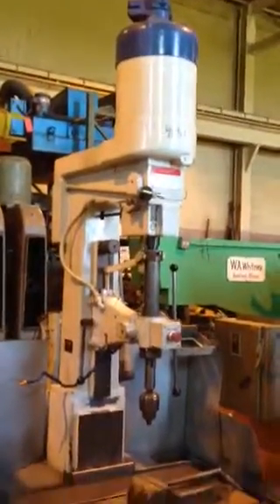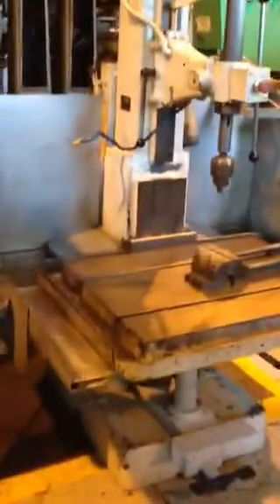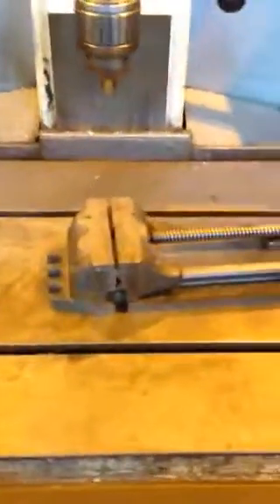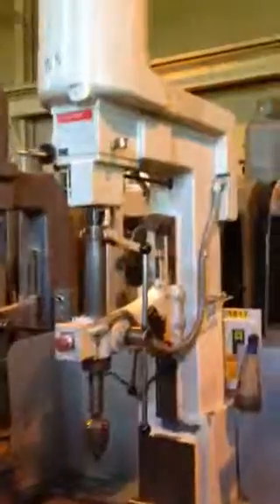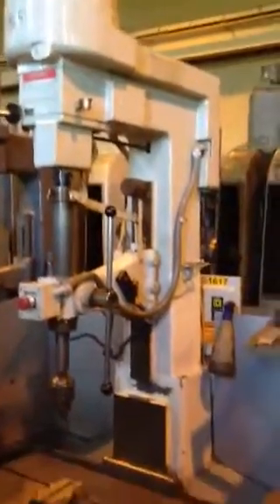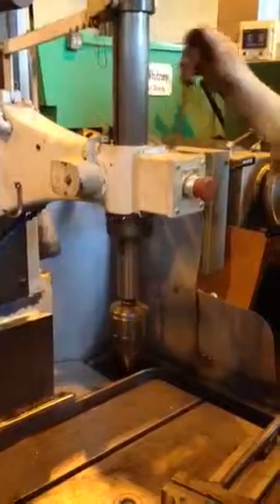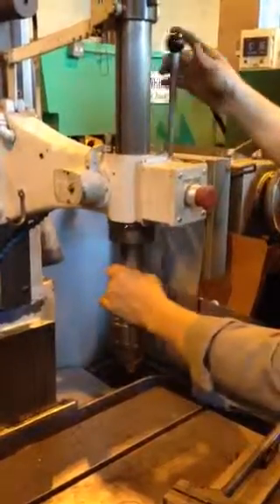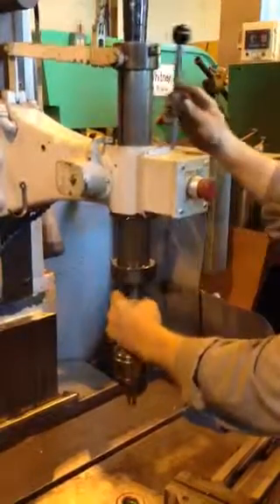Allen MAT drill press video